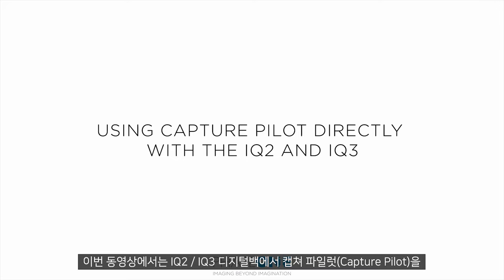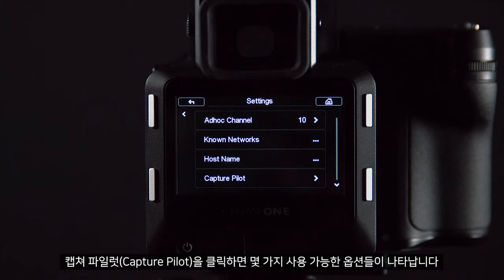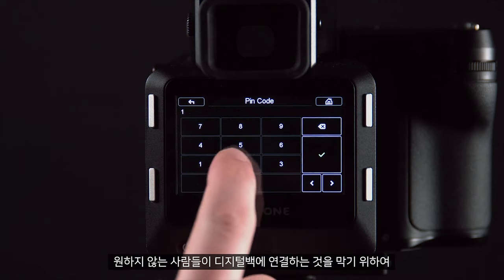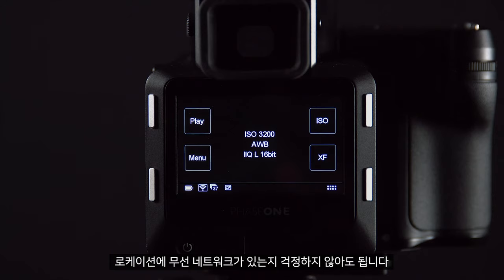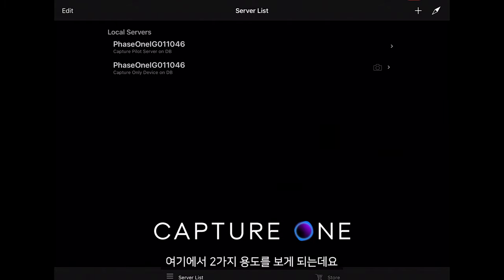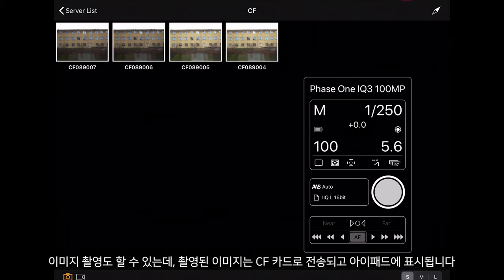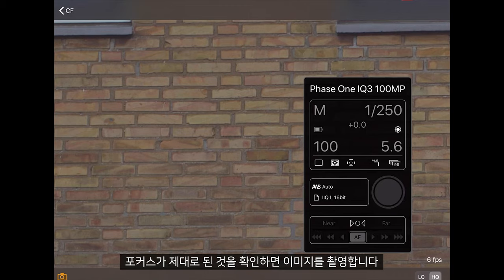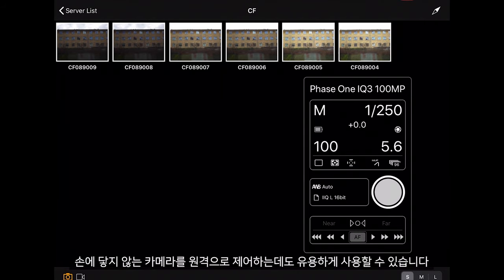[엠아이세븐 | 테크니컬 서포트] 페이즈원 IQ2와 IQ3에서 캡쳐 파일럿 바로 사용하기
이번 동영상에서는 캡쳐 파일럿(Capture Pilot)을 사용하여 IQ2 / IQ3 디지털백을 아이패드나 아이폰에 연결하고 활용하는 방법에 대해 알아보겠습니다.